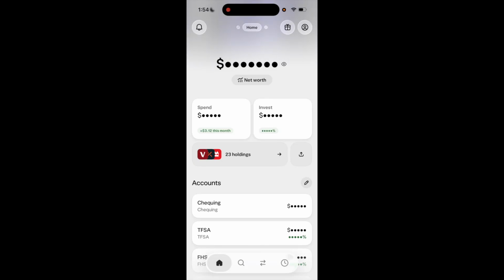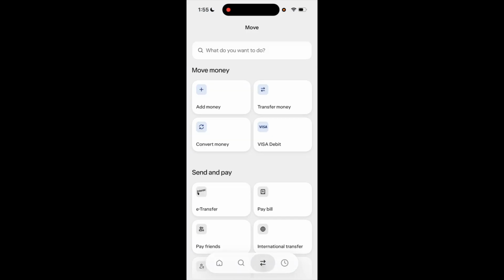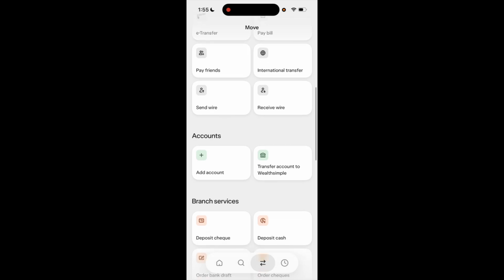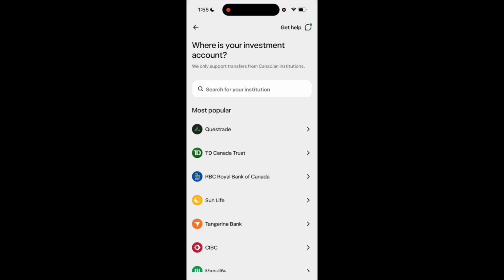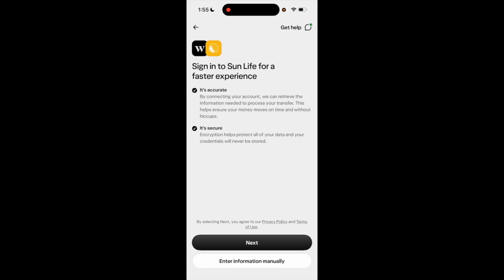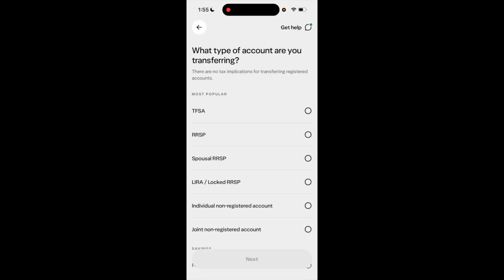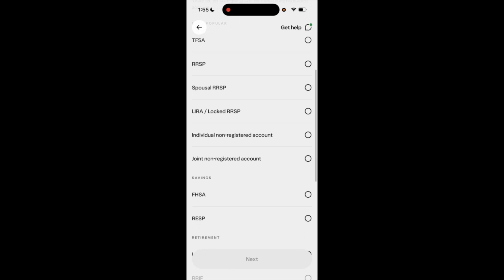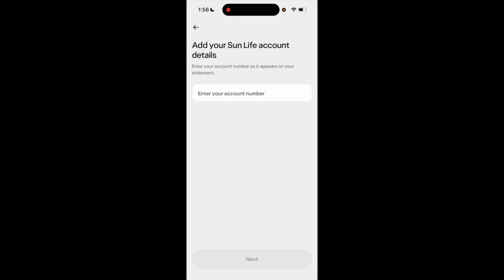How To Transfer Investment Account From Sun Life Financial To Wealthsimple | Wealthsimple Tutorial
How To Transfer Investment Account From Sun Life To Wealthsimple | Wealthsimple Tutorial

Learn how to transfer an investment account from Sun Life to Wealthsimple with this easy step-by-step Wealthsimple tutorial. If you currently invest with Sun Life and want to move your account to Wealthsimple, this guide explains how the transfer process works and what you need to know before getting started. Because investment account transfers must follow Canadian financial regulations, it’s important to understand the difference between transferring cash, transferring investments in kind, and moving an entire account. Before initiating a transfer, you should also review your current holdings, account fees, transfer requirements, and any restrictions that may apply to your Sun Life accounts.

In this Wealthsimple tutorial, you'll learn exactly how to log in to your Wealthsimple account, open or select the account you want to transfer into, and navigate to the transfer section. You'll also learn how to choose Sun Life as your current financial institution, enter your account information, decide whether to transfer cash, investments, or your full portfolio, upload any required documents, and submit your transfer request. In addition, you'll learn how to monitor your transfer status, understand estimated processing times, and verify that your assets have arrived in your Wealthsimple account.

Transferring an investment account from Sun Life to Wealthsimple can be useful for beginner investors, long-term investors, and Canadians who want to consolidate their investments in one place. Whether you're moving a TFSA, RRSP, RRIF, FHSA, pension account, non-registered account, or another eligible investment account, Wealthsimple offers features such as commission-free stock and ETF trading, portfolio tracking, recurring investments, account management tools, and support for registered accounts to help you manage your investments more easily.

In this step-by-step guide, you'll learn how to transfer an investment account from Sun Life to Wealthsimple, how to choose between transferring cash and investments, and how to track the progress of your transfer. You'll also learn tips for understanding transfer fees, reimbursement eligibility, account transfer timelines, pension and employer-sponsored plan restrictions, tax considerations for registered accounts, and how to make informed decisions when moving your investments between Canadian financial institutions.